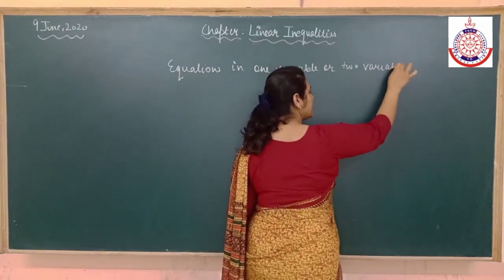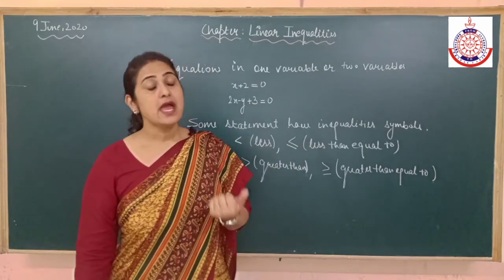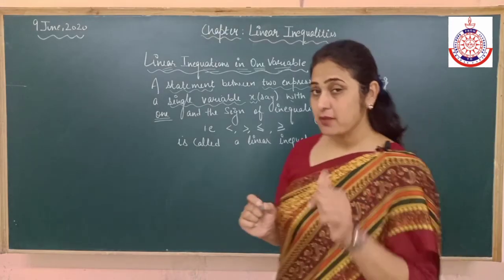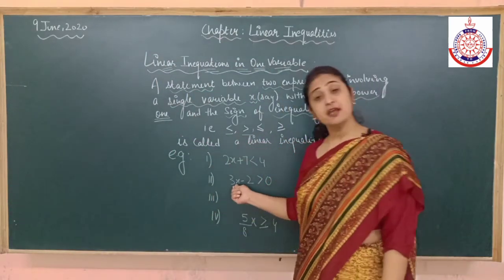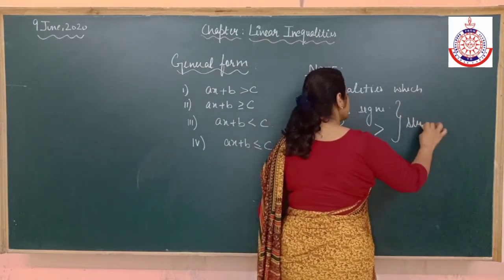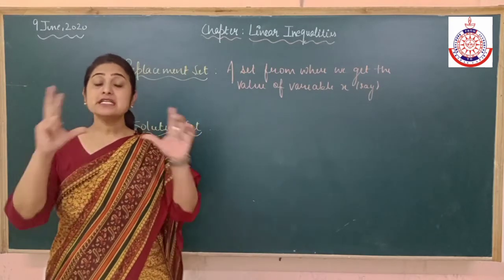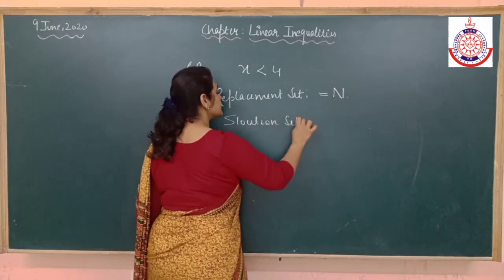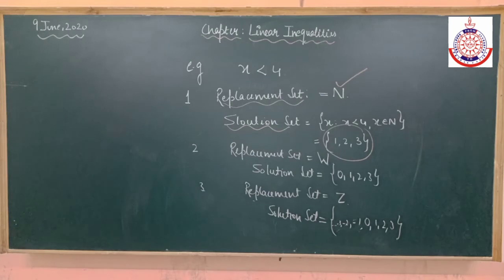Class Xl, Linear inequalities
Introduction to linear inequalities